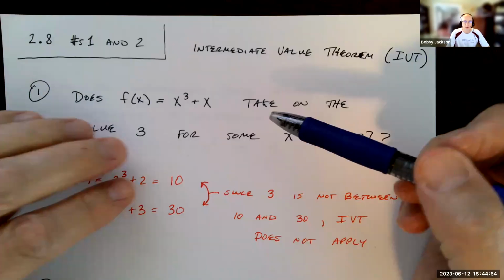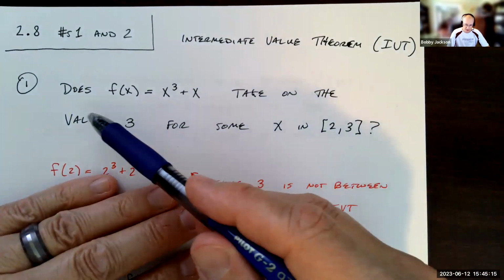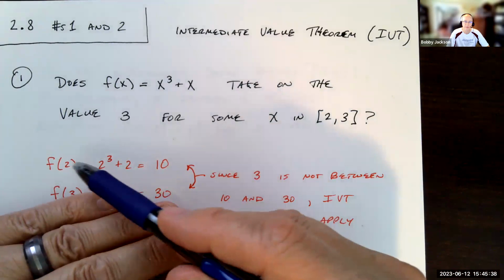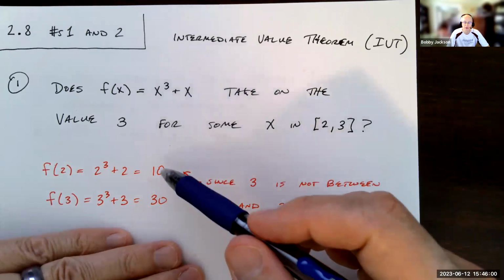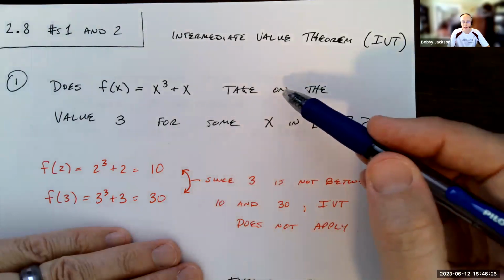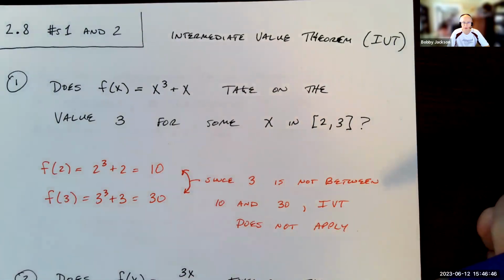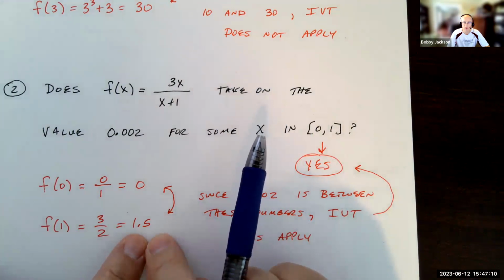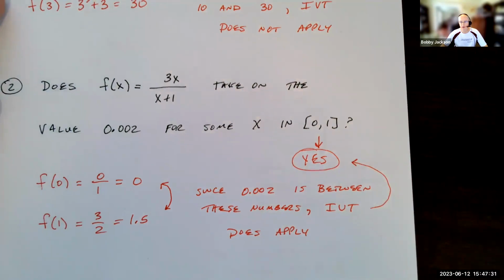Achieve Section 2.8 Numbers 1 and 2